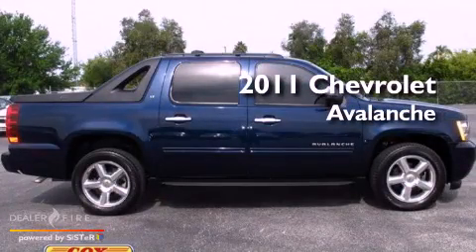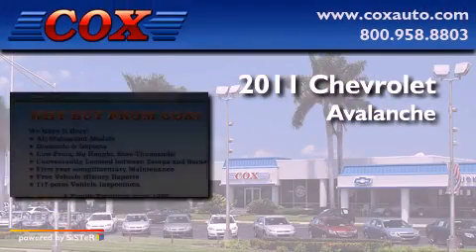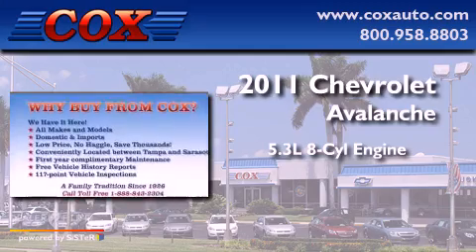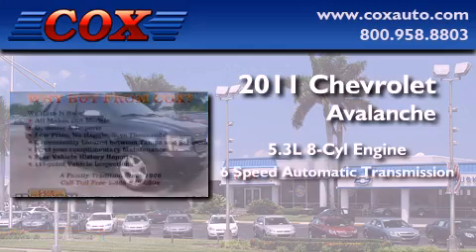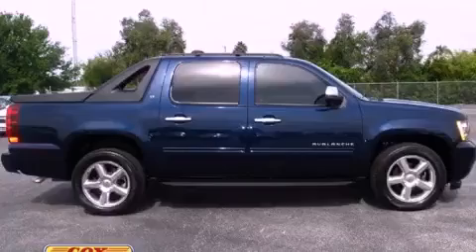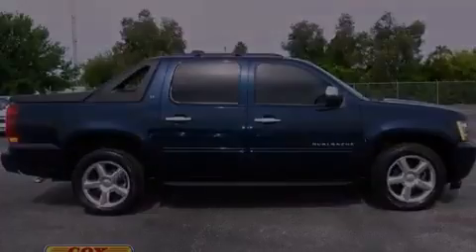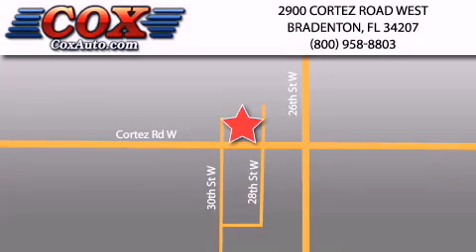2011 Chevrolet Avalanche Sarasota FL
Year : 2011
 Make : Chevrolet
 Model : Avalanche
 Engine : gas/ethanol v8 5.3l/325
 Trans . : automatic
 Exterior : blue
 Miles : 46,833
 Interior : black

 2011 Chevrolet Avalanche Bradenton FL